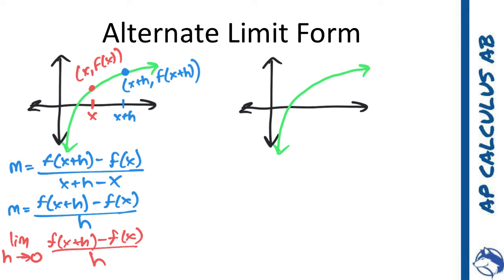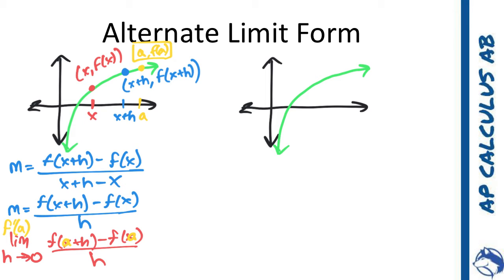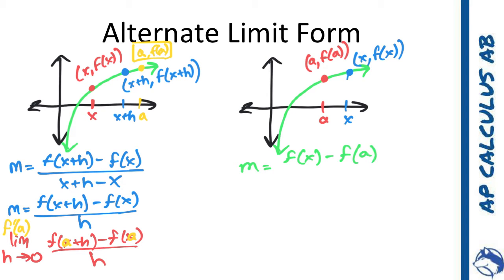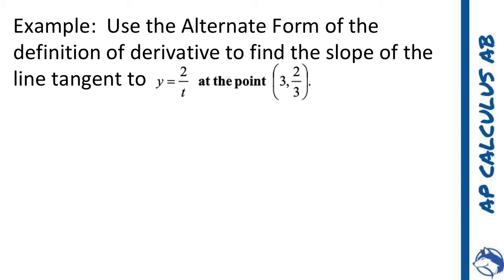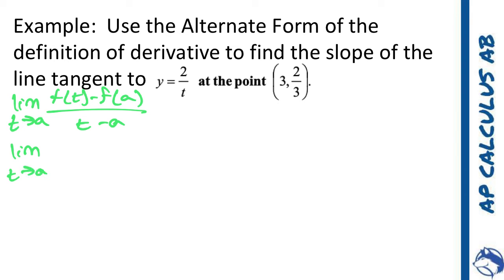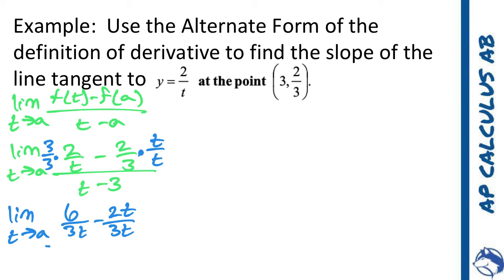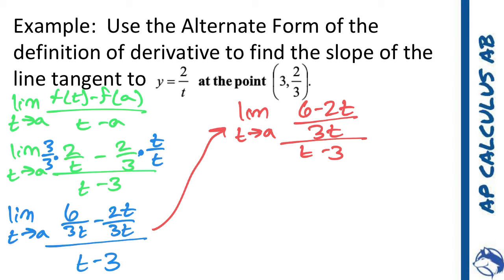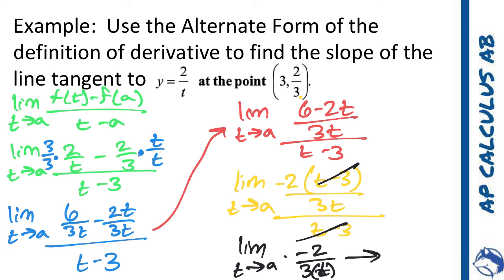Calc AB Section 2-1 Alternate Limit Form